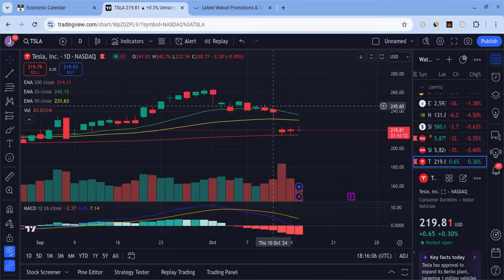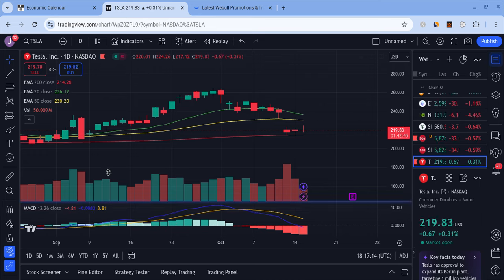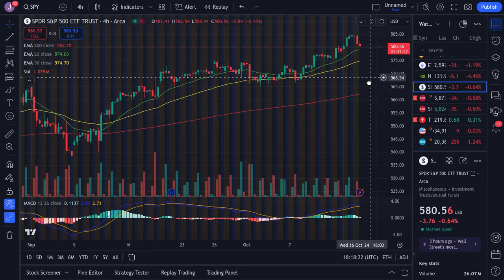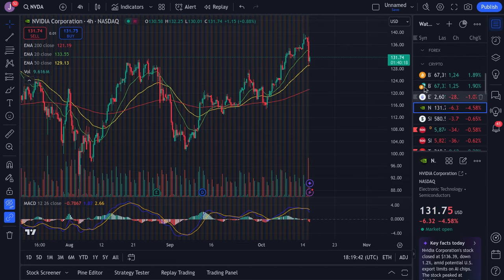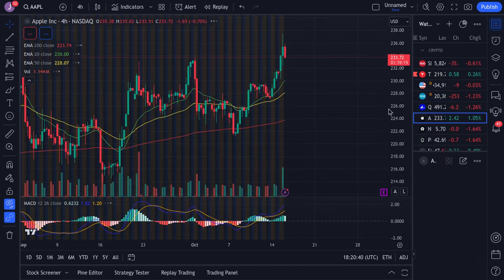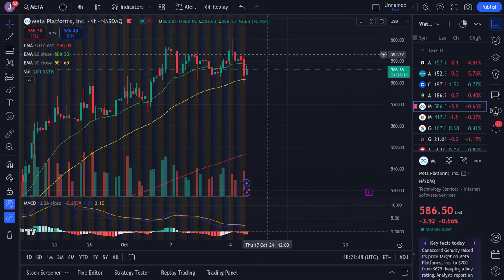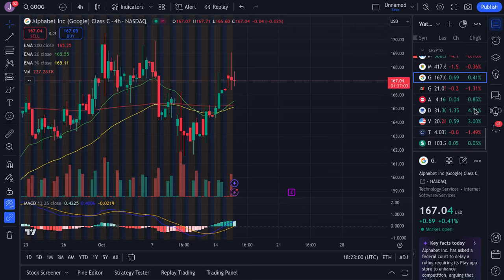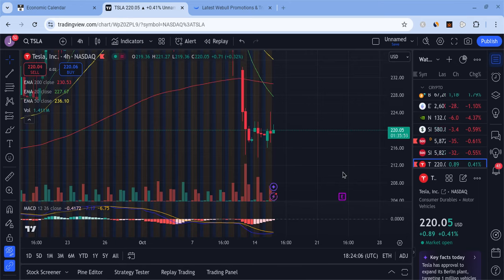🔥 TESLA STOCK IMPORTANT WARNING!! TSLA, SPY, ES, NQ, QQQ, NVDA, AAPL, META, & AAPL PREDICTIONS! 🚀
Hey everyone!

Tesla had a green day as it closed at $219 on Monday (close to expectations), and it held support. Tesla is also very strong for the long-term! In this Tesla video, I will give you my Tesla stock price prediction, while mentioning Tesla news; regardless of Tesla's short term, it's long-term will be bright with massive growth potential. Tesla to the moon! Tesla is the future!

Investing in the stock markets is a great way for everyday people to create income and achieve financial freedom. However, all the information provided in this video and upcoming videos is to help entertain and educate people; nothing is financial advice. Please do your own DD, and make conscientious decisions.